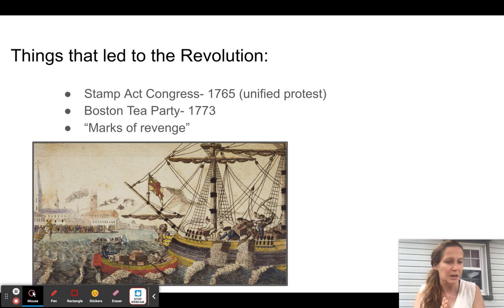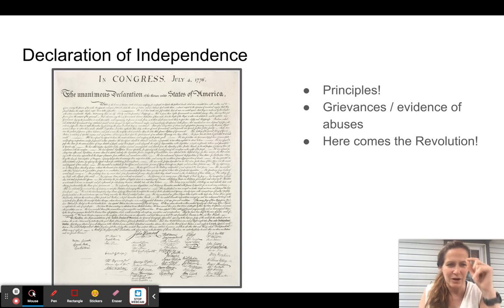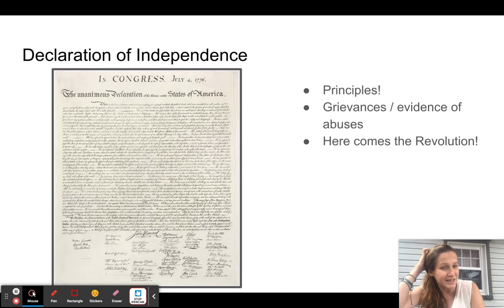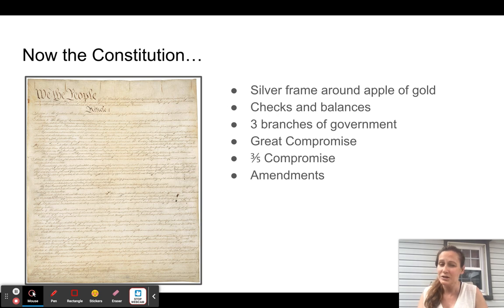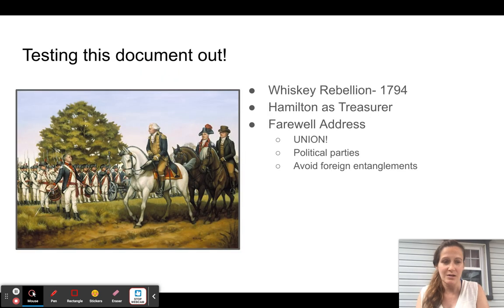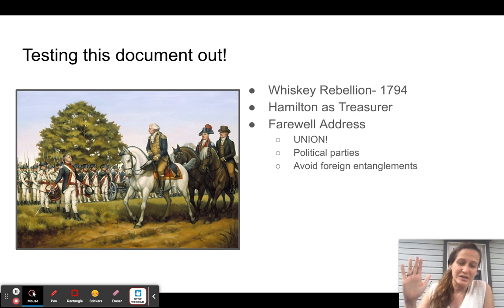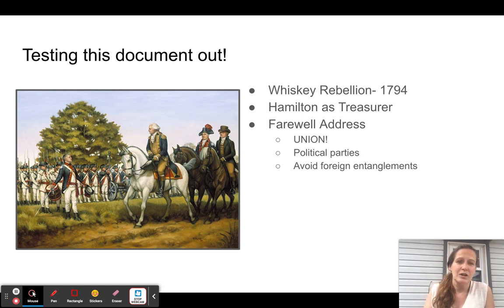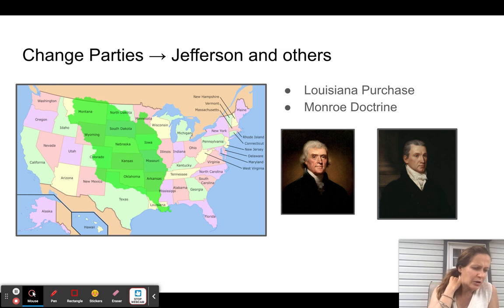Final Exam Review: U.S. I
A quick review for our U.S. I students.